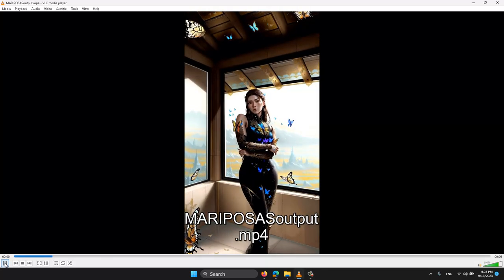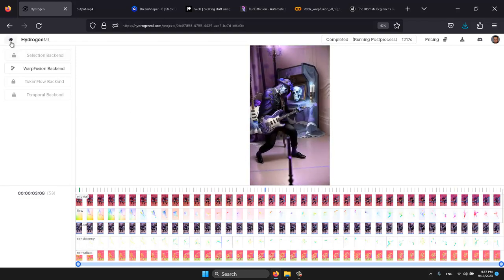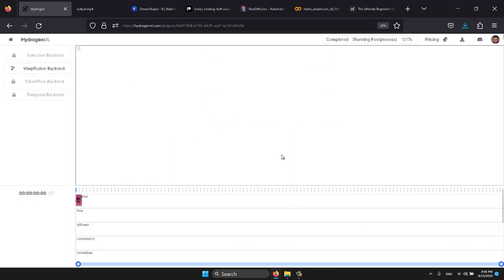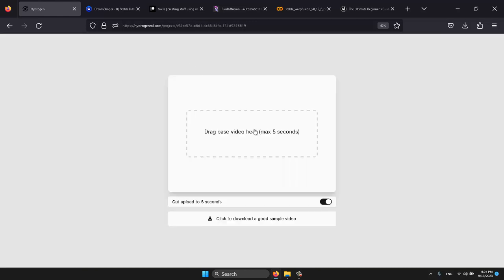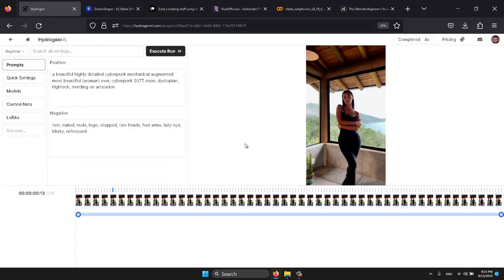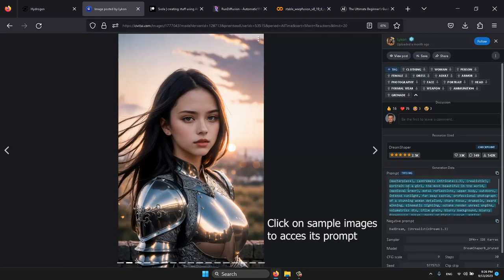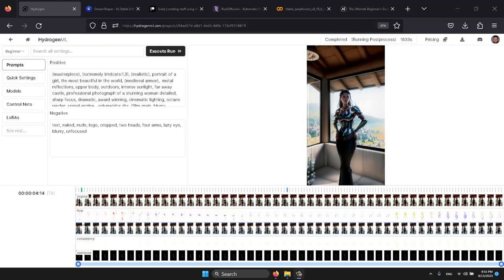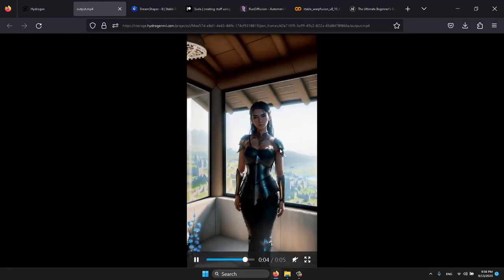Easy AI Video Animation (Using Stable WarpFusion inside Hydrogen ML Tutorial)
"Welcome back to Cadis AI Animation! Ever wondered how those viral TikTok and Instagram animations are made? Look no further! In today's tutorial, we're diving into one of the easiest and currently free AI solutions for video animation.
👉 What You'll Learn:
A step-by-step guide to creating your own 5-second animation using Hydrogen ML, a user-friendly Warpfusion platform.